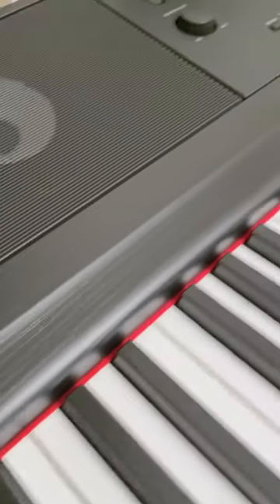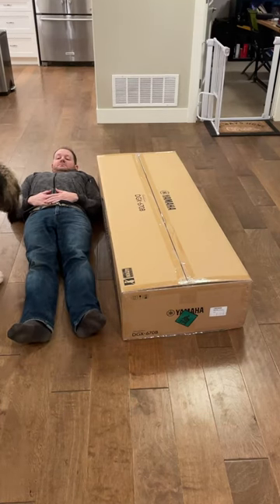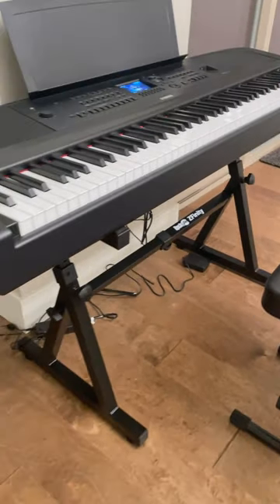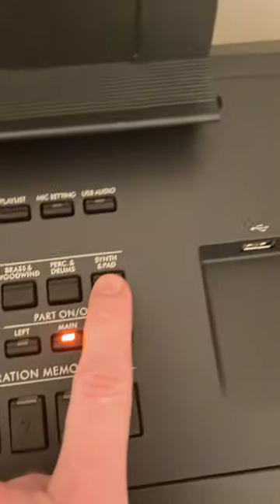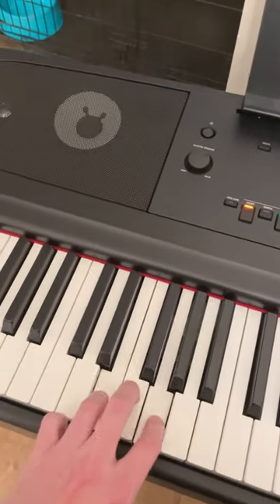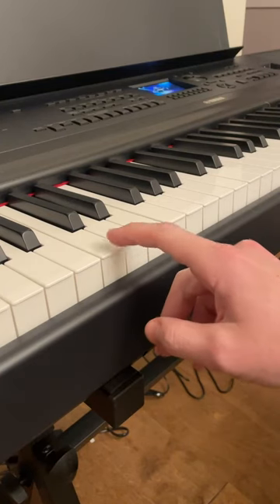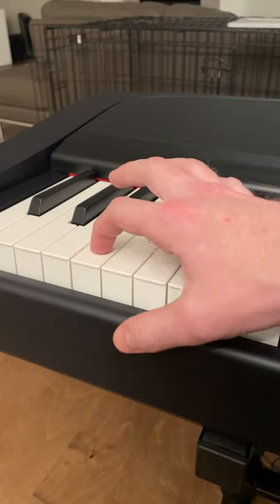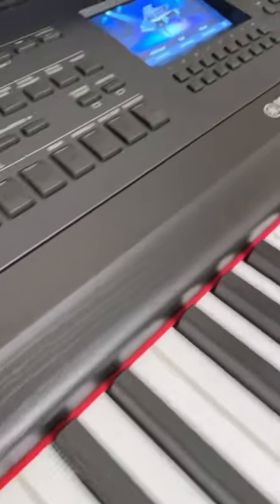A Very QUICK Demo of the Yamaha DGX-670 Digital Piano